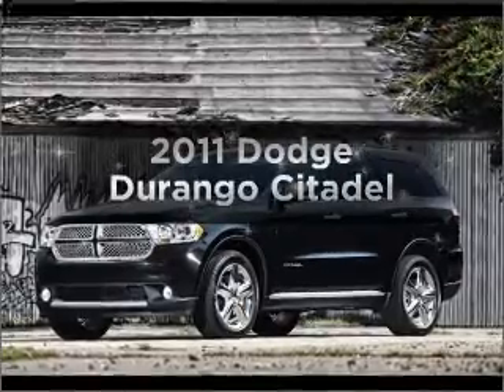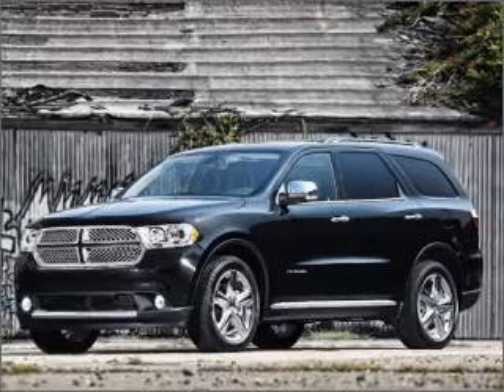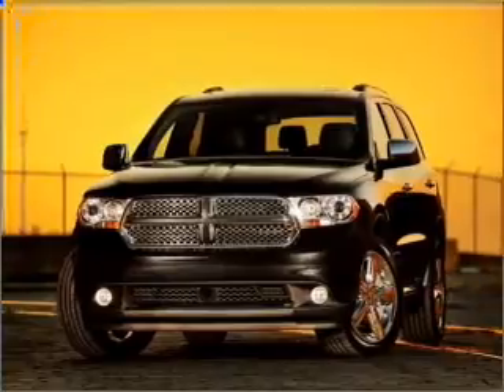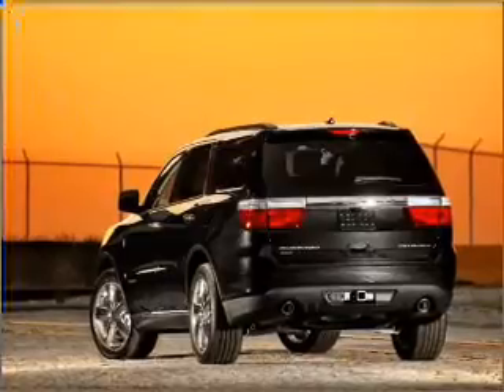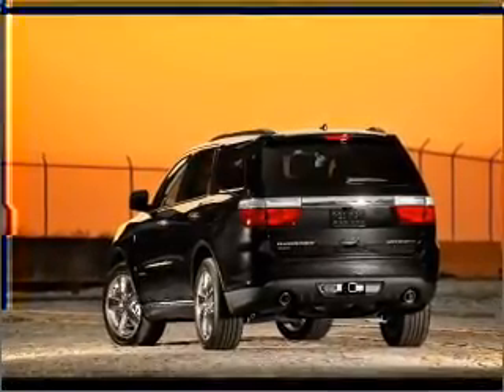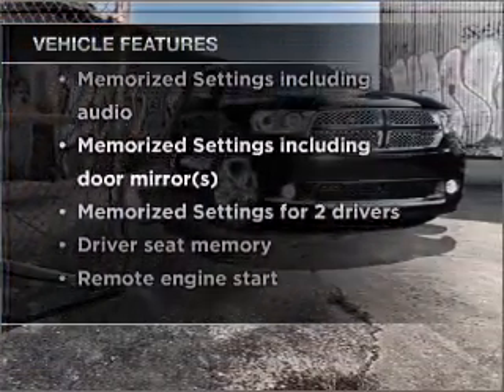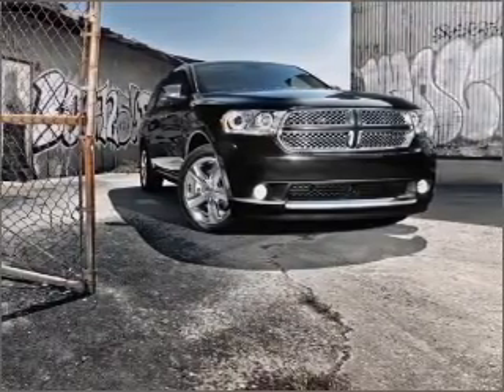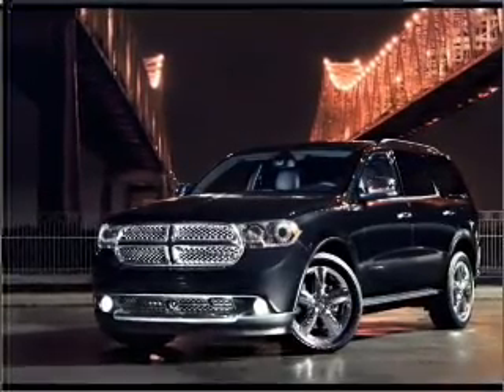2011 Dodge Durango - Dallas TX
Year: 2011
Make: Dodge
Model: Durango
Trim: Citadel
Engine: 5.7 liter 8 cylinder 16 valve
Transmission: 5-Speed Automatic
Color: Mineral Gray
Mileage: 10
Address:
11550 Lyndon B Johnson (635 E)